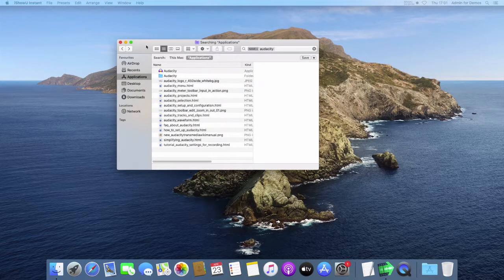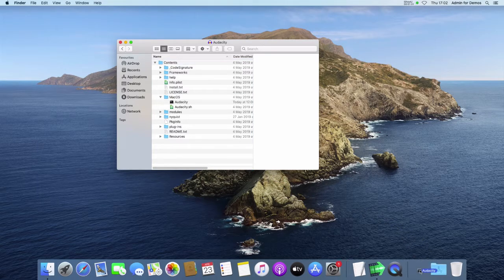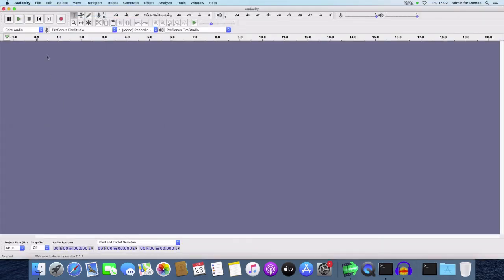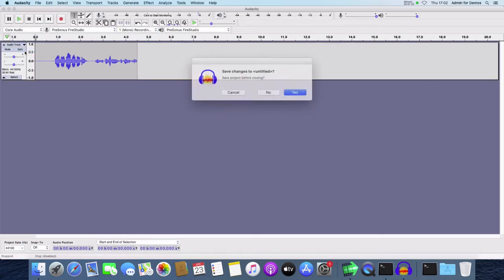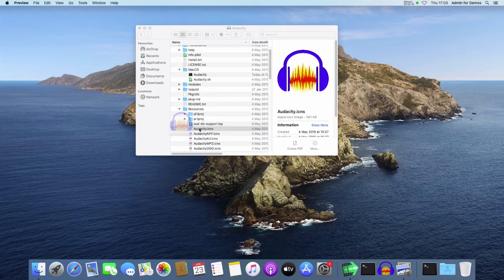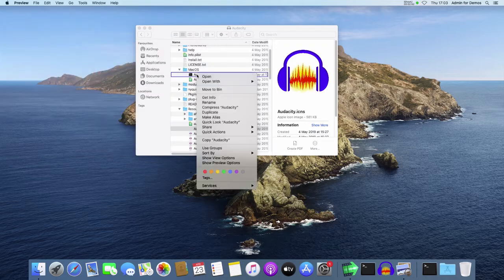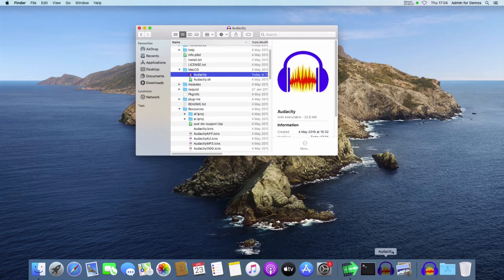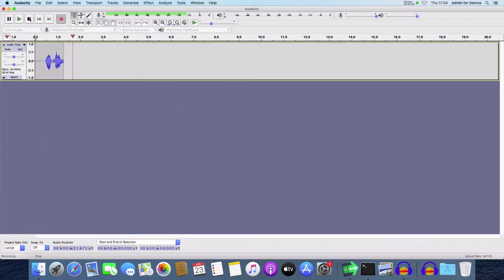Audacity with Catalina MacOSX 10.15.4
UPDATE (May 2020): Version 2.4.1 was just released and fixes the problem. The workaround described here is not necessary anymore.
For previous versions:
How to use Audacity and record with Mic with MacOS Catalina. In particular allow to use an external Mic to record in Audacity under MacOSX Catalina (10.15.4)